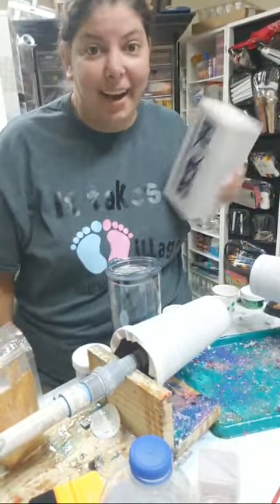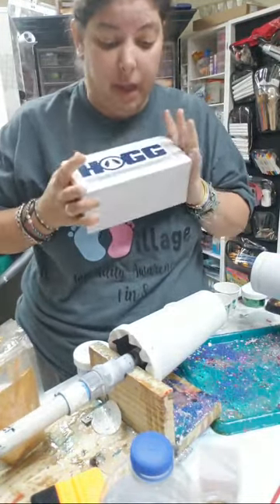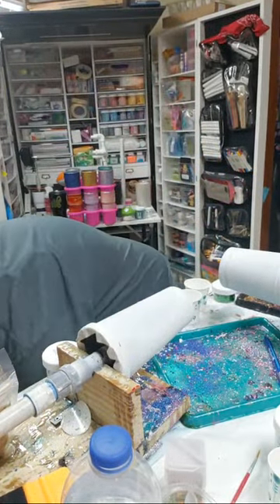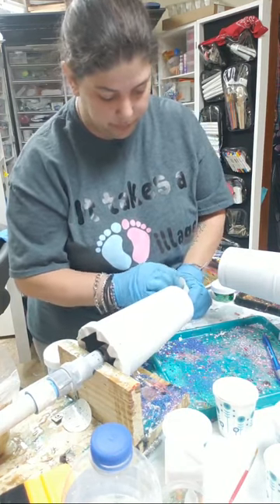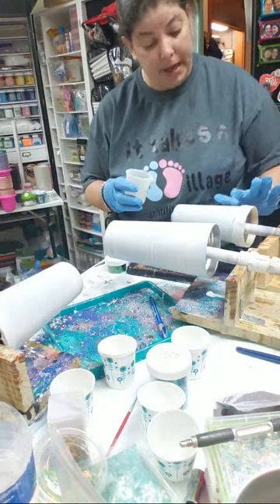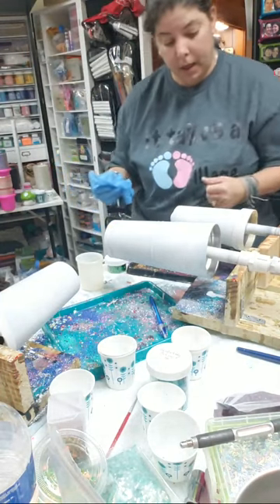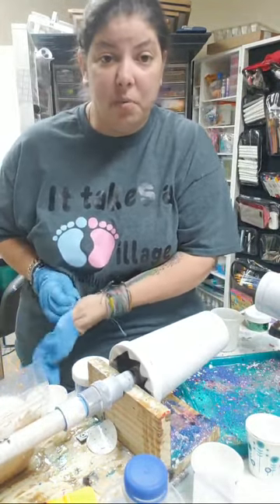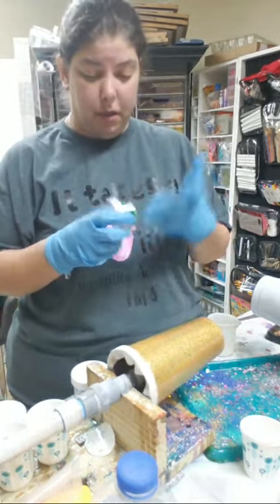Tumbler Tutorial: Storyboard Tumbler Part One